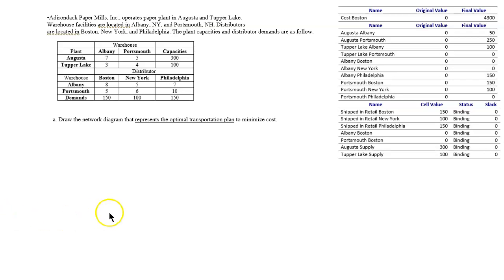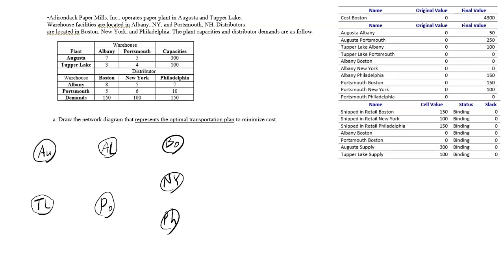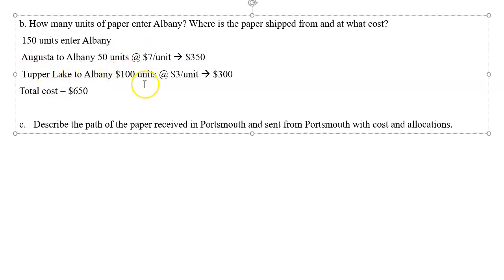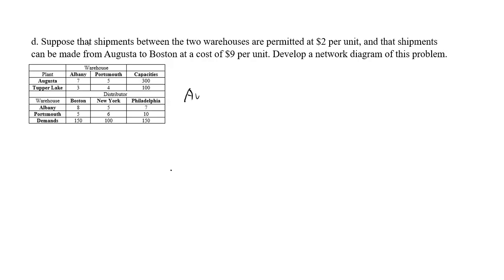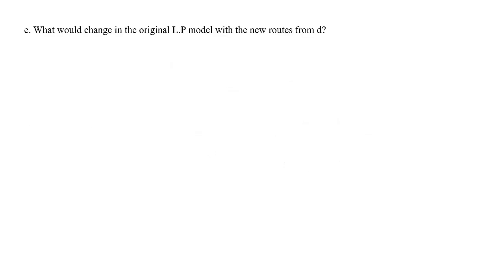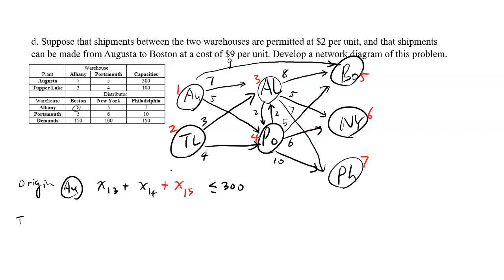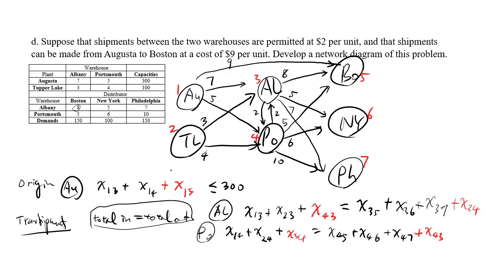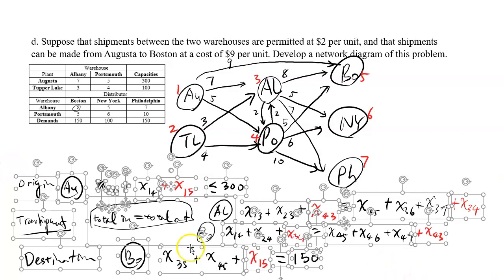Linear Programming and Supply Chain Modeling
Example with transhipment